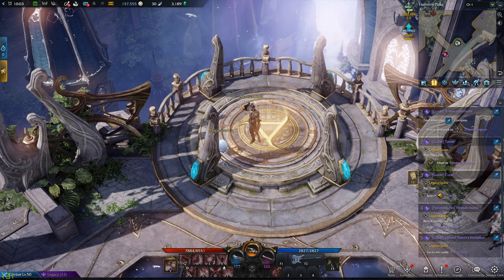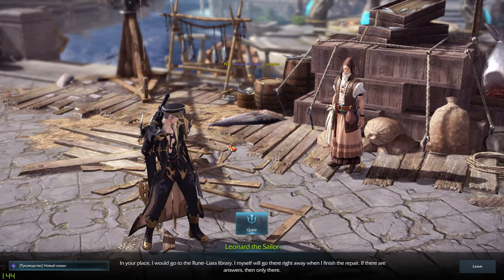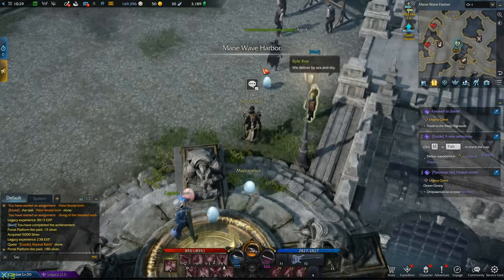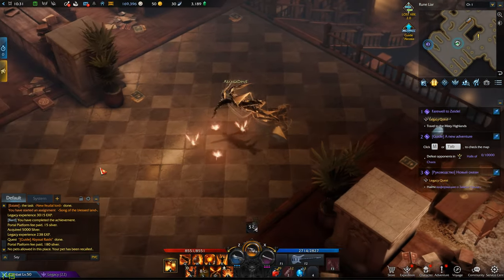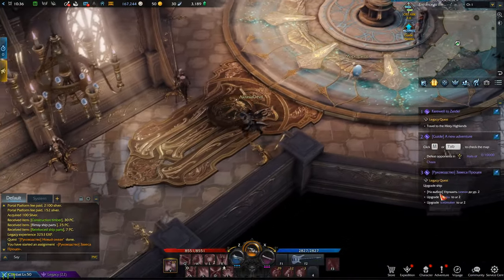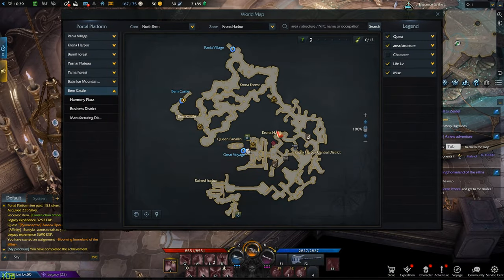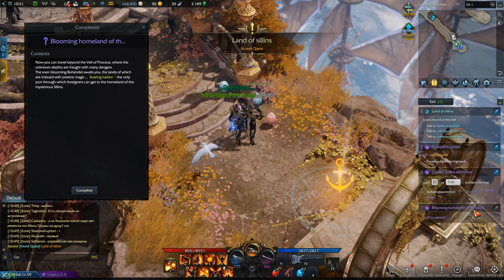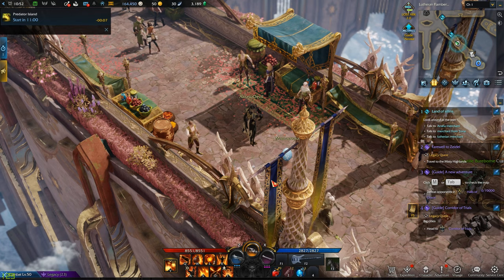Lost Ark Akrasia Express Event Guide - Blooming Sillin Homeland, Rohendel & more(2/2) OUTDATED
So, part 2 of my little guide on how to finish the Blooming Sillin Homeland quest in oder to unlock Rohendel and continue to unlock new gear with the Akrasia Express Event character!
It's really not that difficult, it's just a wee bit hard to find as a new player since the actual quest is a followup of a bunch of quests and the initial quest isn't listed anywhere or told.
However, once you're on the right tack it's fairly simple to go through and can be done in a matter of one hour if you really push for it!